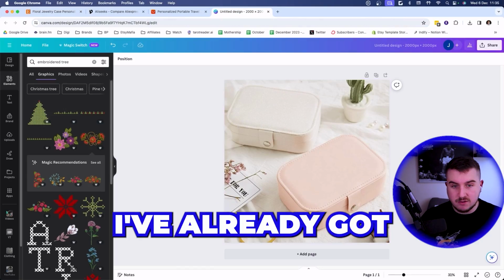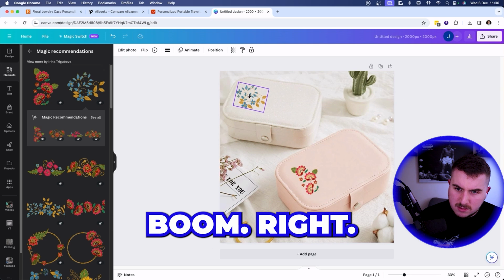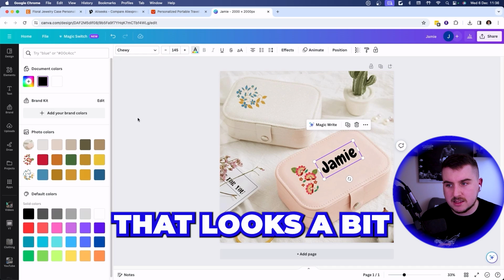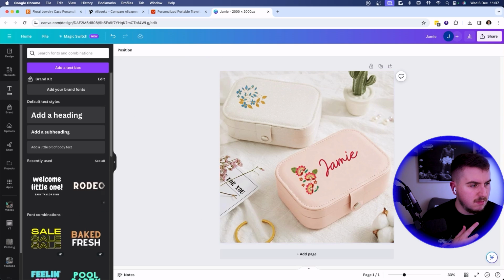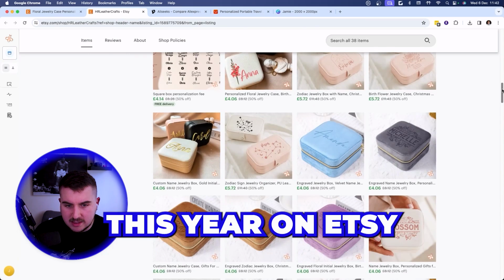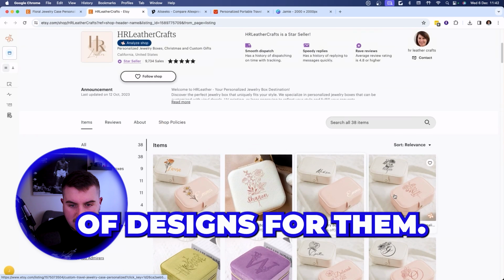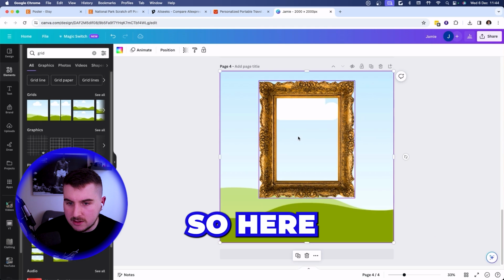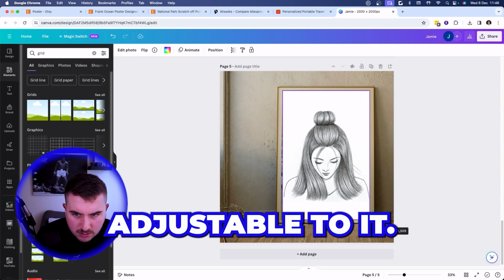How to Sell Personalized Products on Etsy (2024 Etsy Dropshipping Guide)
In this video, we discuss how to sell Personalized Products on Etsy - one of the most profitable types of products to sell on Etsy in 2024.